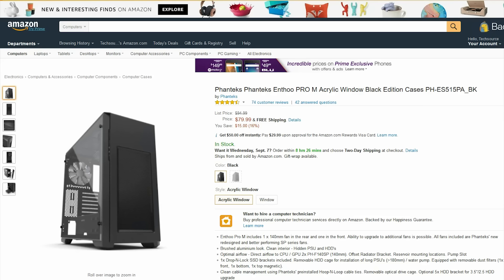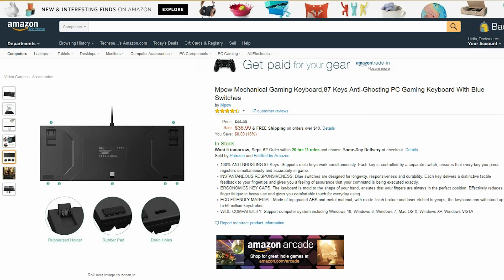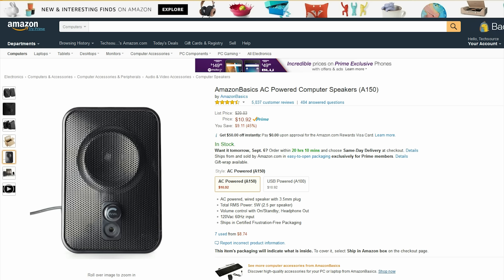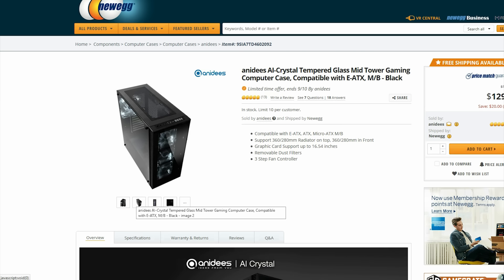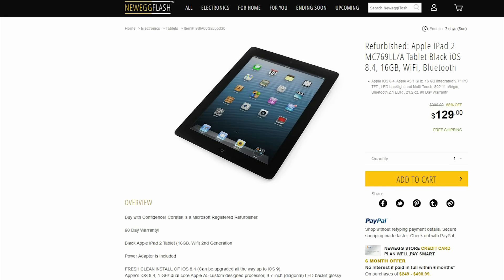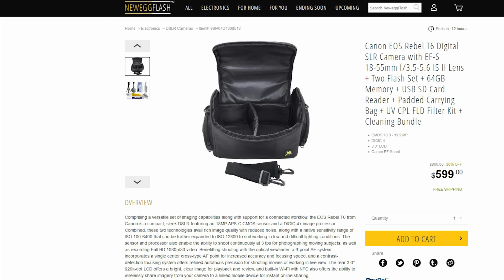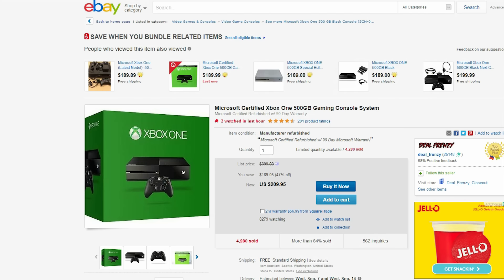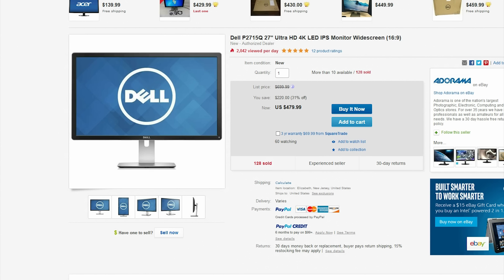Best Tech Deals of the Week | 9-6-16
Weekly tech deals from US, UK and Canada!
♦US DEALS♦
Phanteks Case
Mpow Keyboard
Amazon Tap
Amazon Basics Speakers
Flash Drive
♦UK Deals♦
MSI Motherboard
Hyper X RAM
B&O Headphones
GTX 980 TI